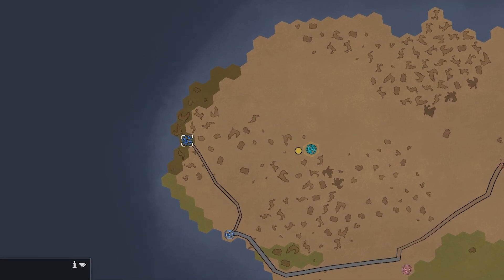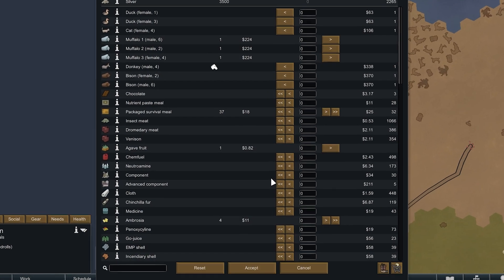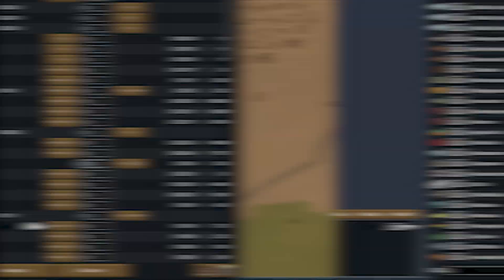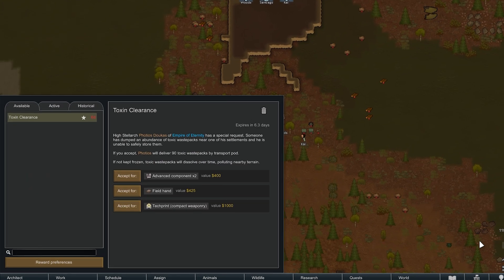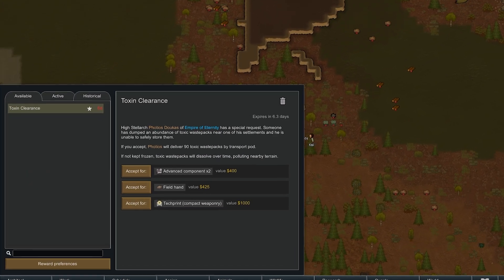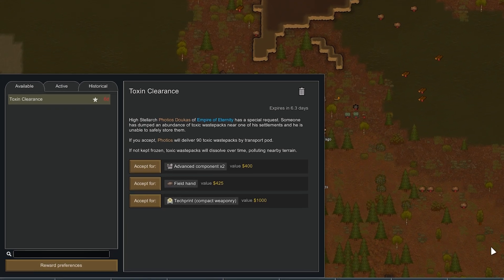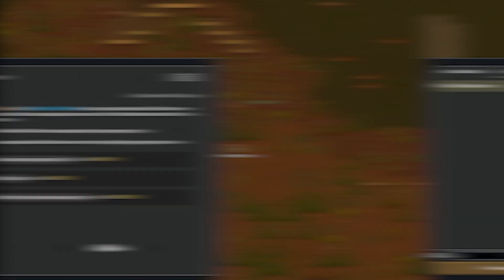How To Get Components In Rimworld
In Todays Video We Go Over All The Ways To Get Components In RIMWORLD

For Just 12$ A YEAR you can get

EARLY ACCESS TO VIDEOS AD FREE
A SPECIAL CHANNEL ON DISCORD
YOUR NAME AS A PAWN IN VIDEOS
YOUR KNOWING THAT, AT LEAST FOR A MOMENT IN THE INFINITE SPINNING OF THE UNIVERSE, AN IMPROBABLE ARRANGEMENT OF CARBON & WATER HAS DEDICATED ITSELF TO THINKING THAT YOU'RE AWESOME!